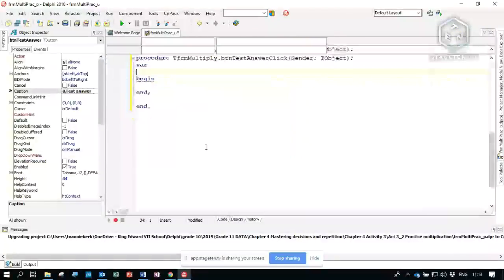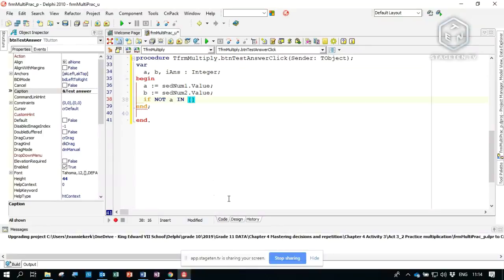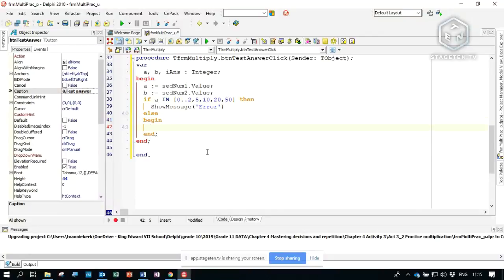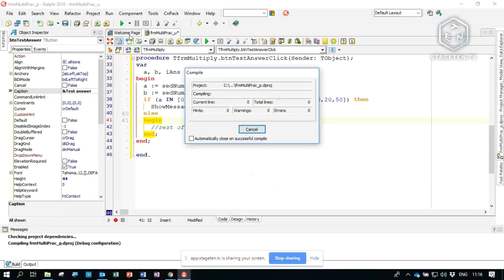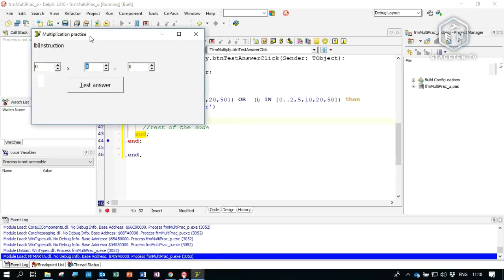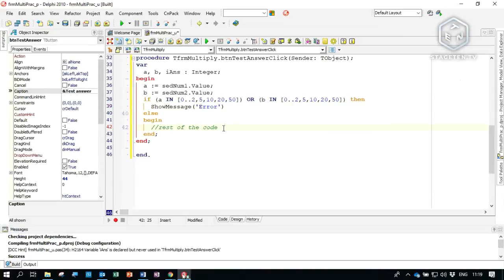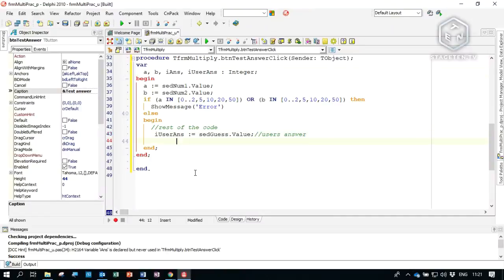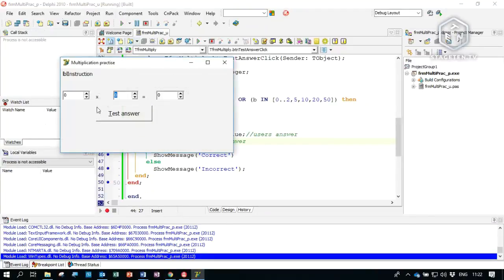GR 10 SETS Act 3.2 p85